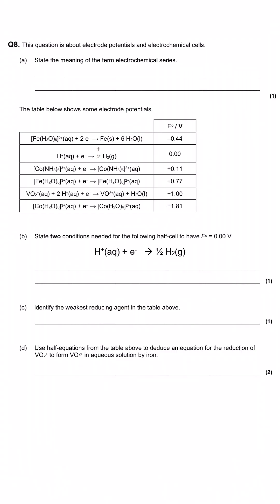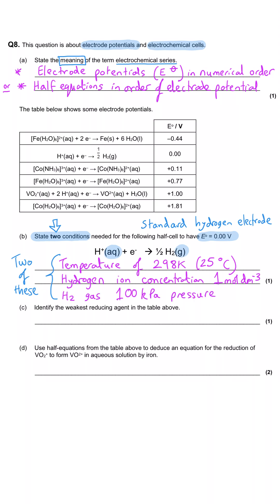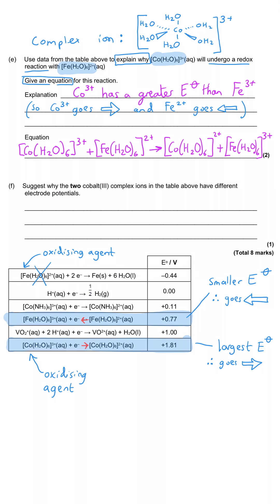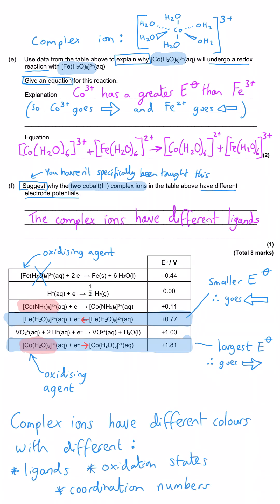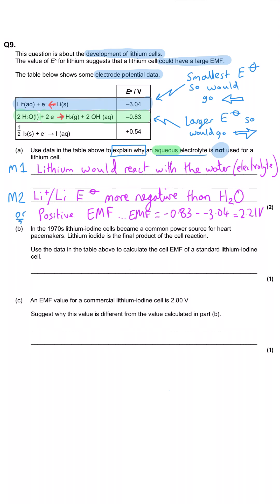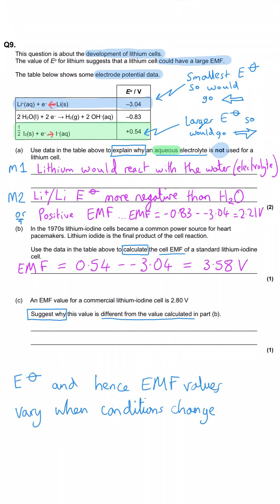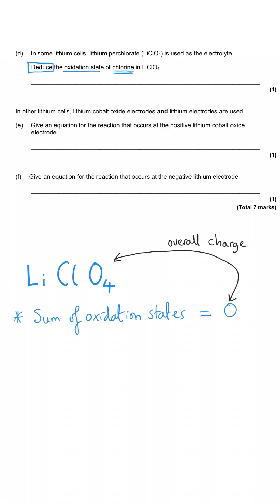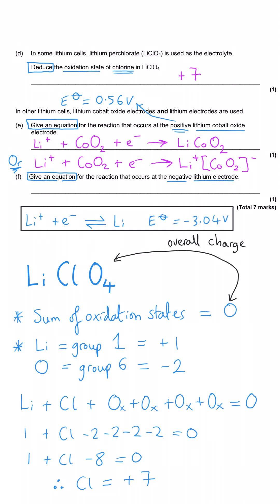Electrode Potentials | Electrochemical Series | A level Chemistry | Exam Question Walkthrough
Electrode Potentials and Electrochemical series.

Physical Chemistry.